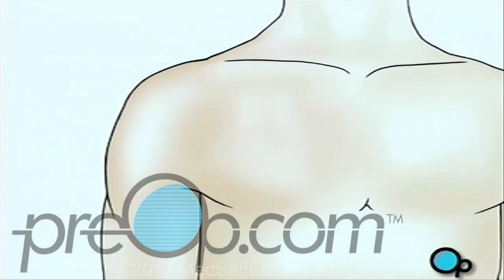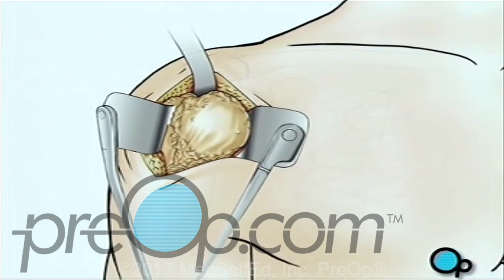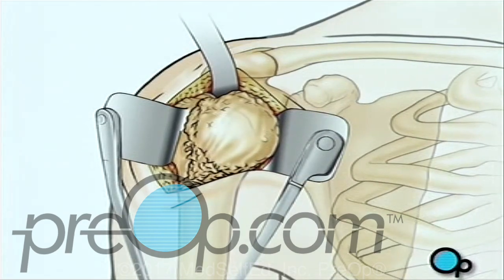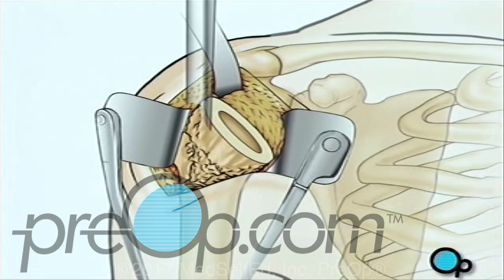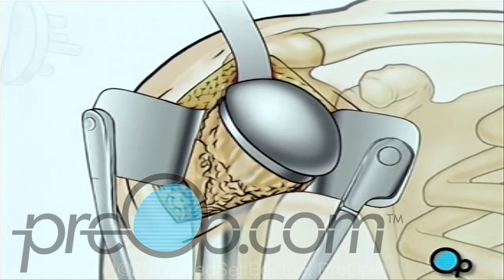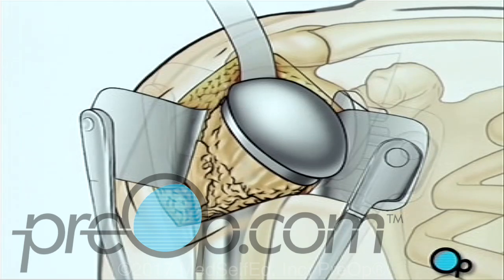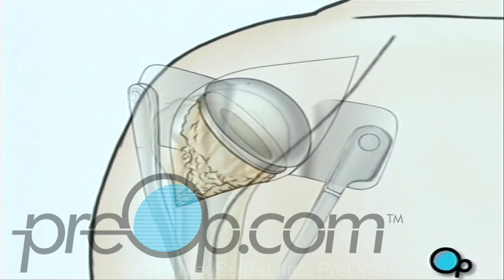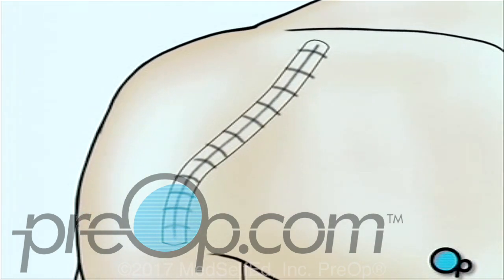Shoulder Joint Replacement Surgery | Patient Education • PreOp.com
Your doctor has told you that need to undergo shoulder replacement surgery. But what does that actually mean?

As long as the upper arm can slide against the shoulder, you are able to move your arm comfortably. But over time, especially in patients who suffer from arthritis, the shoulder joint can wear down.

In this procedure, the ball-shaped bone at the top of the upper arm is removed   and replaced with a metal substitute.

In the operating room, a nurse will prepare by clipping or shaving the skin around the shoulder.

Then, when you are asleep, the surgical team will make an incision over the shoulder.

The team will pull the skin aside to reveal the muscle tissue below. They'll then make another incision to reveal the shoulder joint.

Next, the team pulls the top of the arm bone out of the shoulder socket.

Using a precision surgical saw, your doctor will carefully remove the ball-shaped end of the upper arm.

Then, the surgical team will use a high-speed drill to hollow out the top of the arm bone.

A specially fitted artificial ball joint slides into the top of the arm bone.

Next, your doctor will smooth the inner surface of the shoulder socket.

Once the socket has been thoroughly cleaned, the artificial lining will be secured in place.

The artificial ball joint is turned inward and fit into the socket... and the team carefully checks to make sure that it fits and allows the full range of normal motion.

Muscle and other tissues are closed over the joint using dissolvable stitches. A temporary draining tube may be added.

Finally, the skin is closed with sutures and protected with sterilized strips.